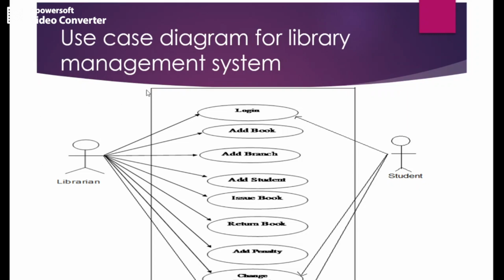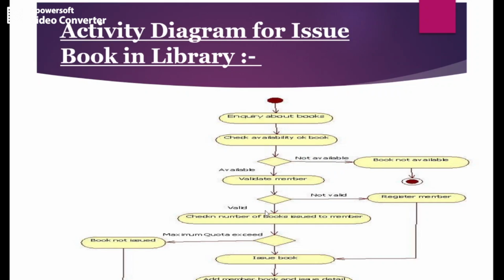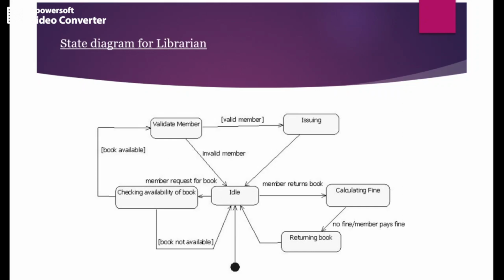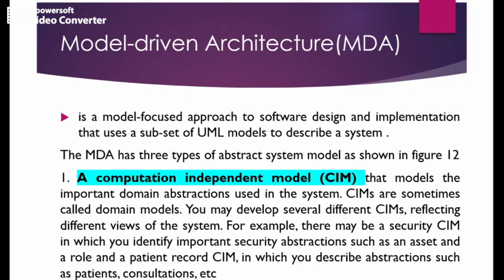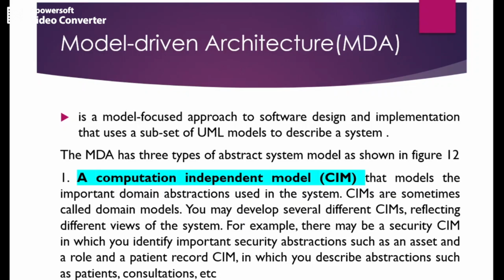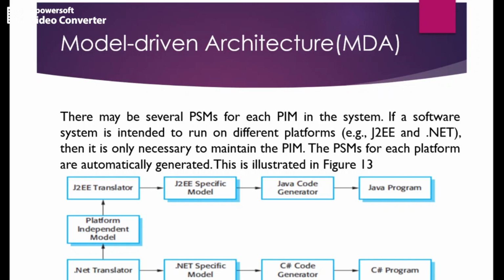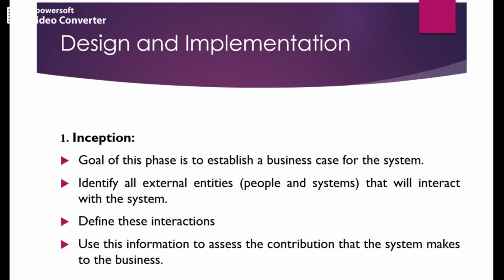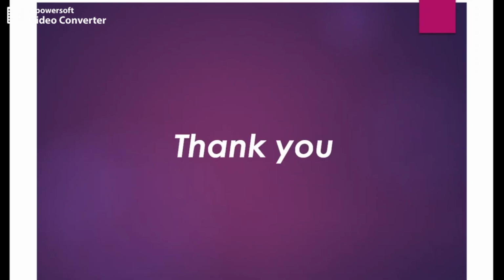VTU SE 18CS35 M3 L3 MDA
This video demonstrates about different uml diagrams and model-driven architecture.